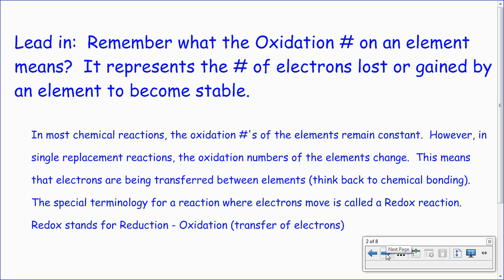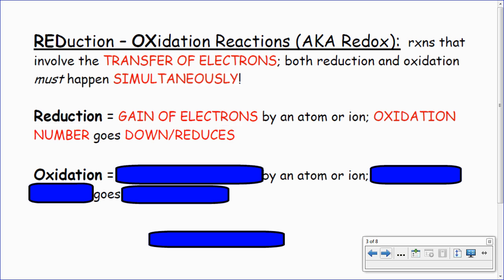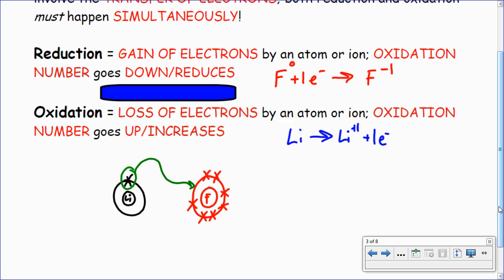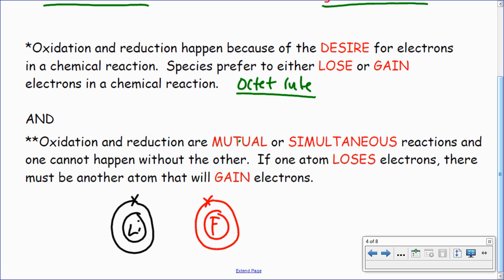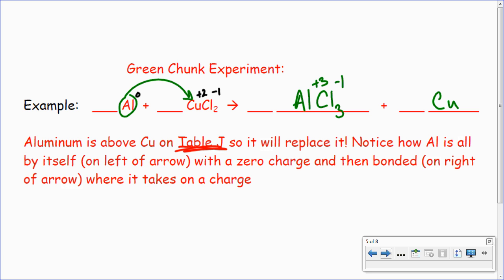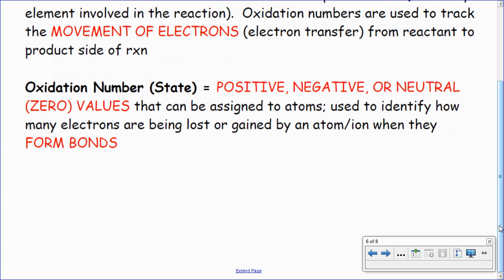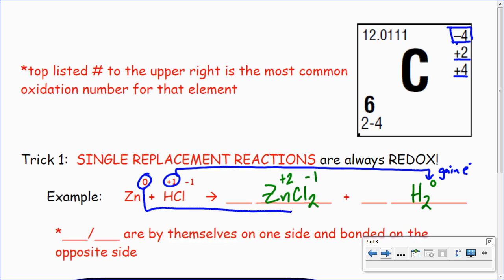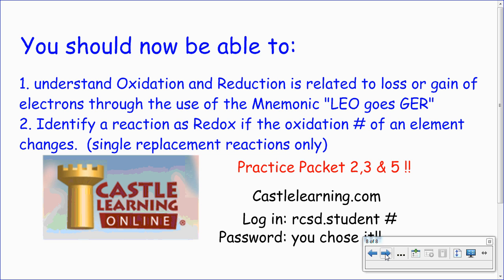MoNaCo - Redox - 01 - Identifying Redox Reactions